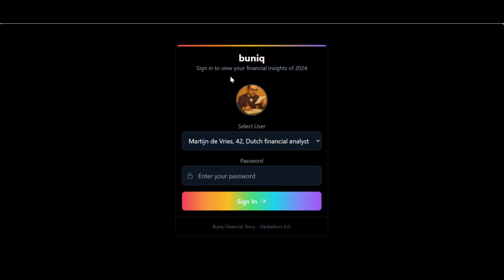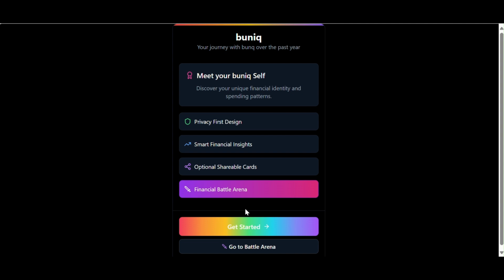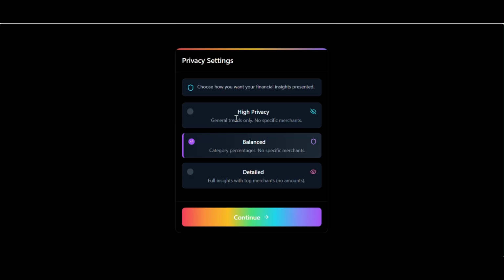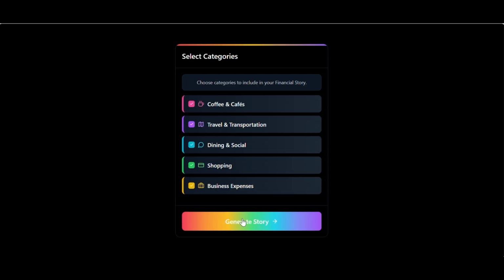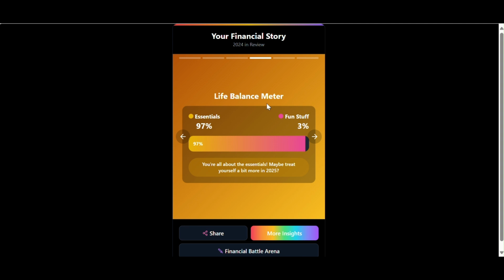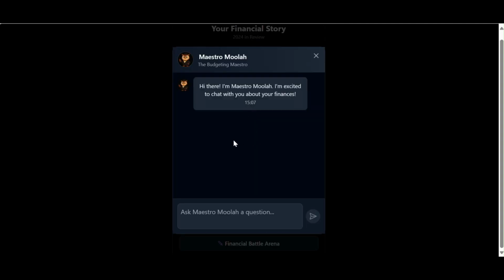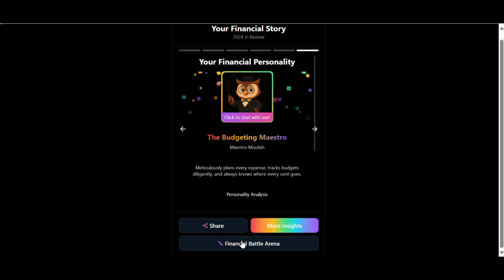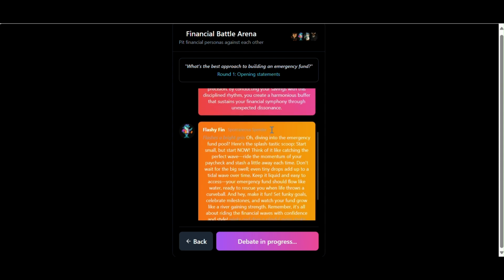Buniq - Hackathon 6.0 Submission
Submission by our team for the Bunq 6.0 Hackathon